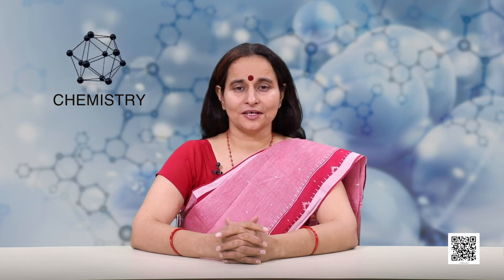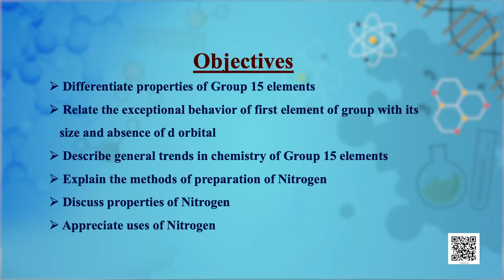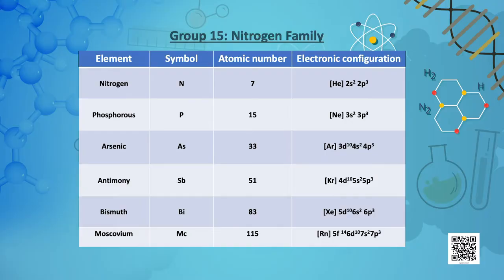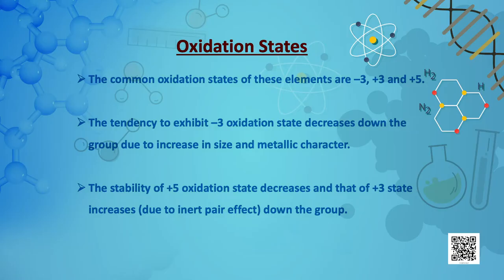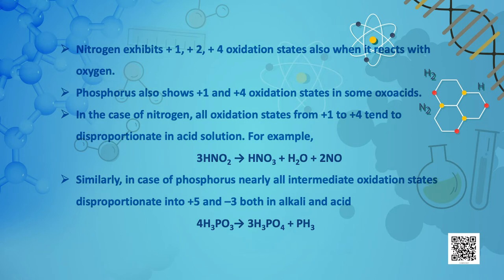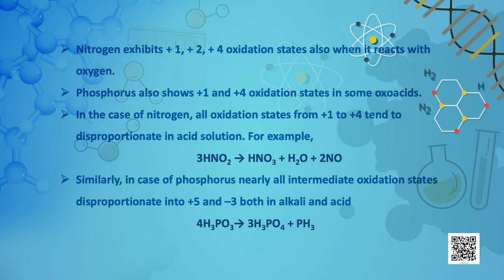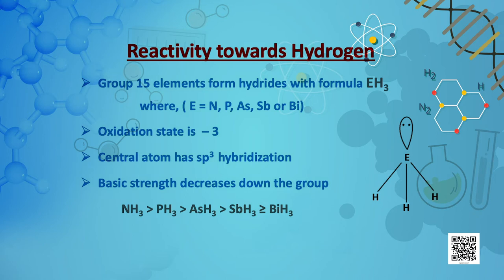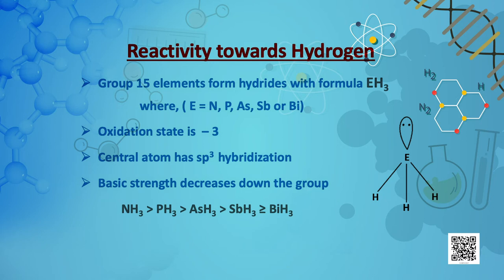NCERT / CBSE Class 12 Chemistry - p Block Elements Group 15 - Part 1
p Block Elements, Group 15 - Part 1 ( p ब्लॉक के तत्व , समूह 15 - भाग 1 )